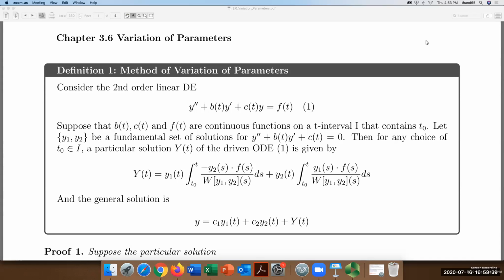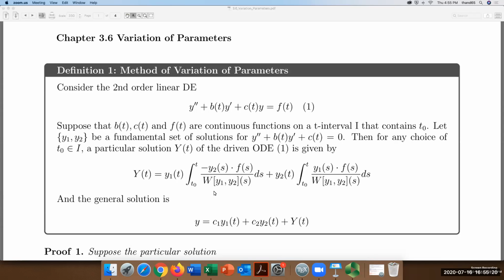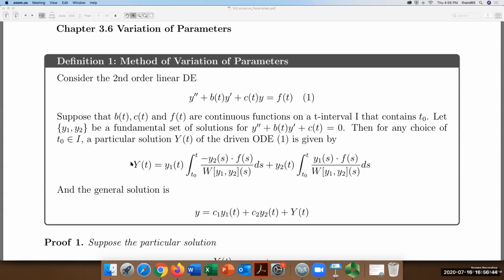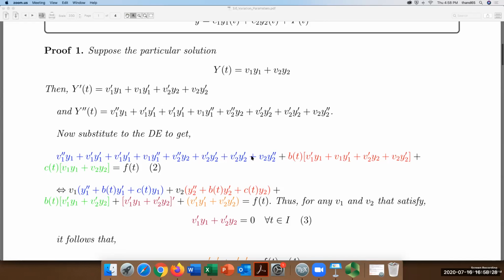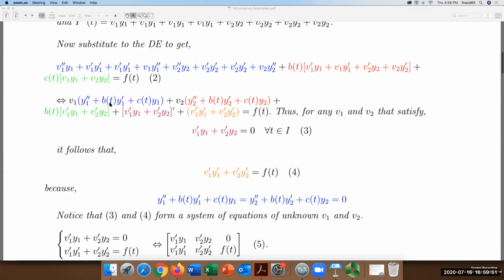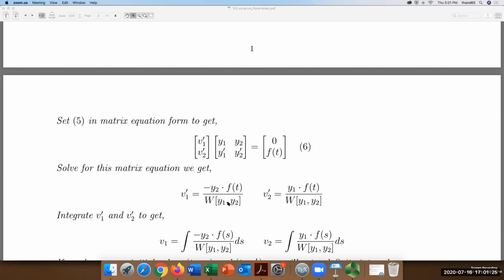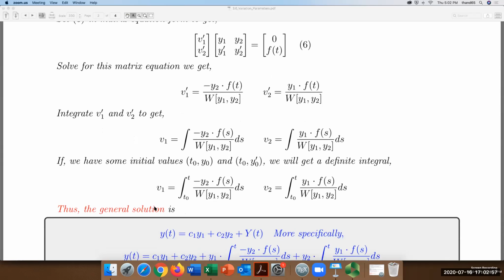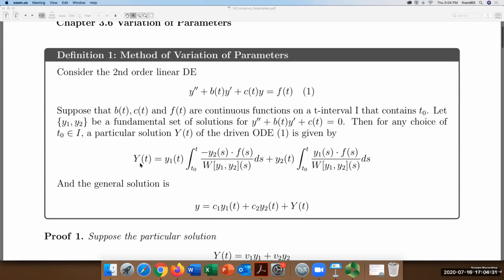DFQ - Section 3.6: Variation of Parameters in 2nd Order DEs - part 1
This video introduces the method of variation of parameters used to solve some of the second order linear differential equations.